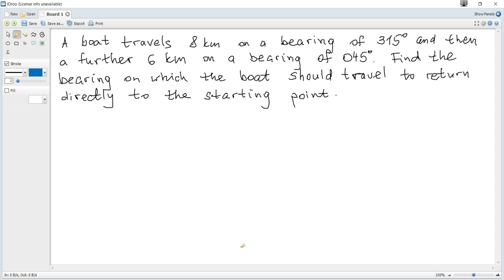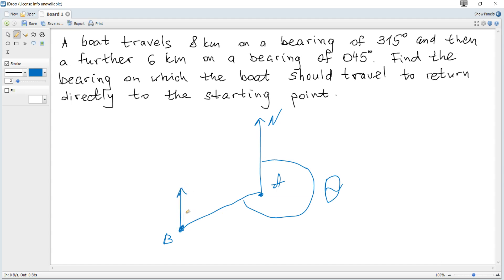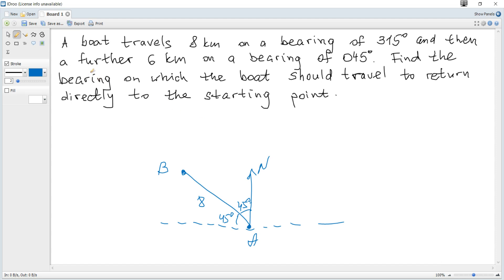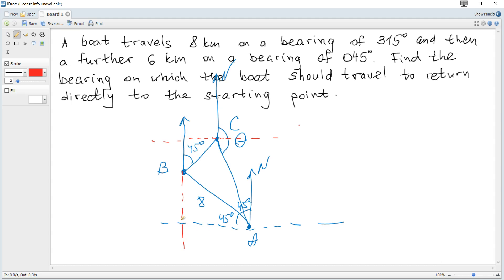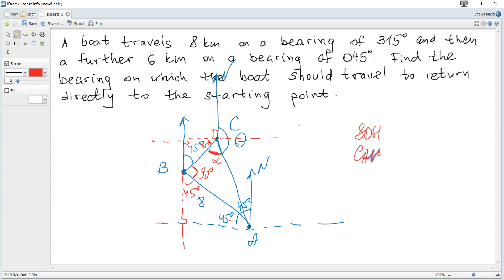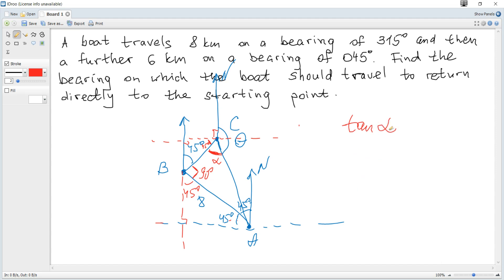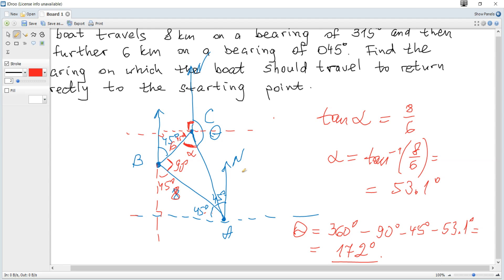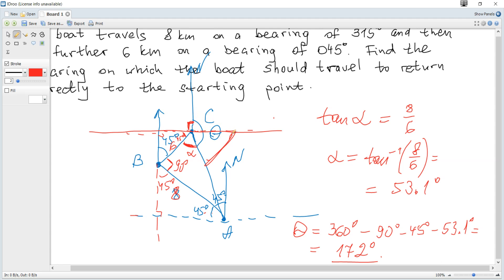IB Maths AI May 2023 TZ1 Past Paper HL 1-5; SL 1-13. Bearing angle.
A boat travels 8km on a bearing of 315° and then a further 6km on a bearing of 045°. Find the bearing on which the boat should travel to return directly to the starting point.
IB Math AI SL Tutor
IB Math AI SL Past Papers